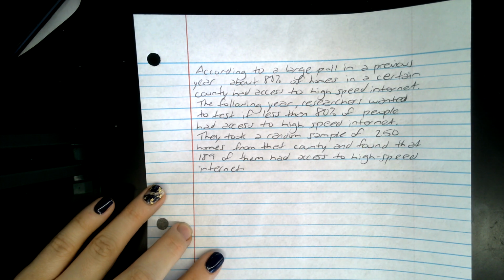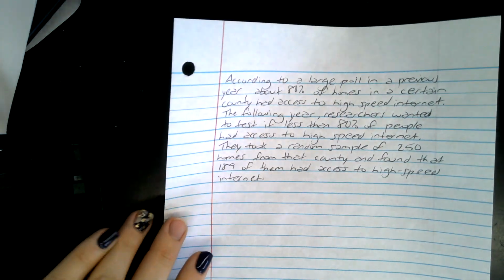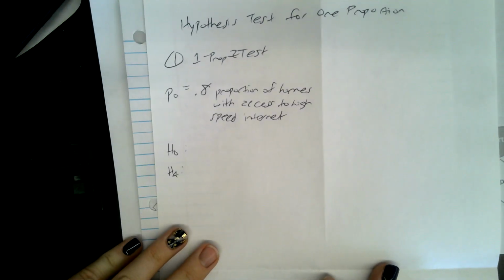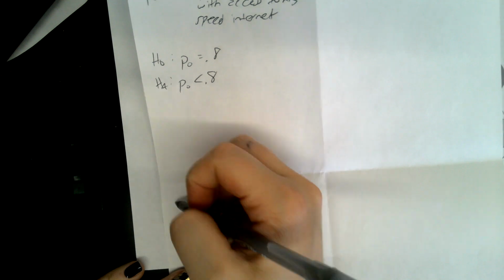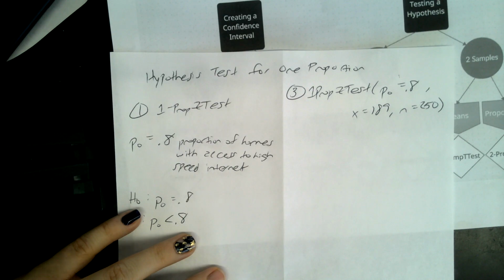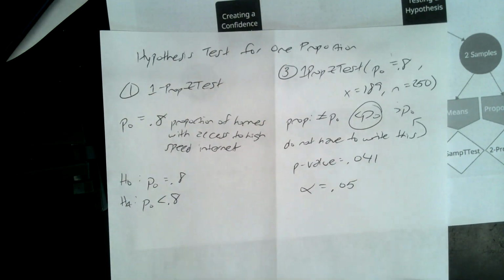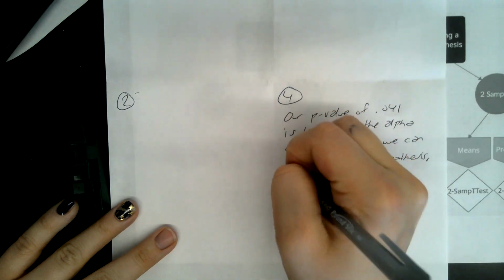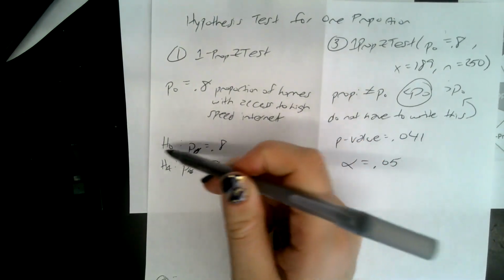Hypothesis Test for One Proportion